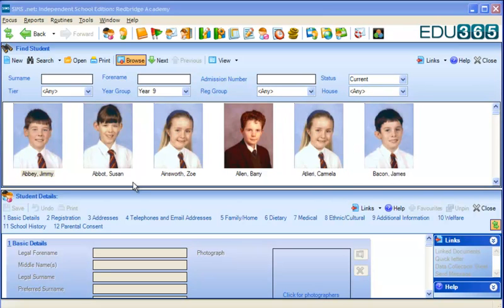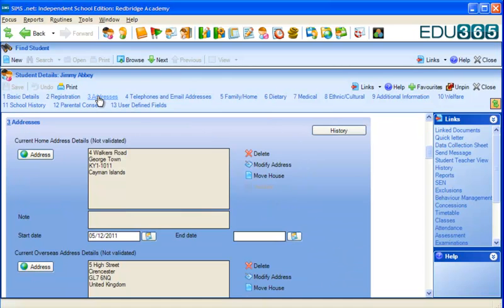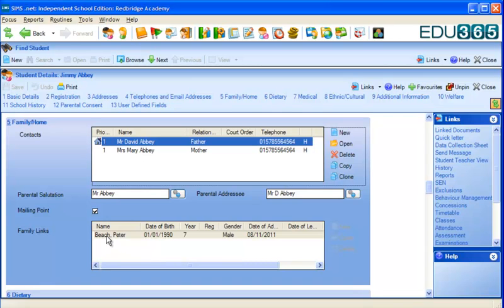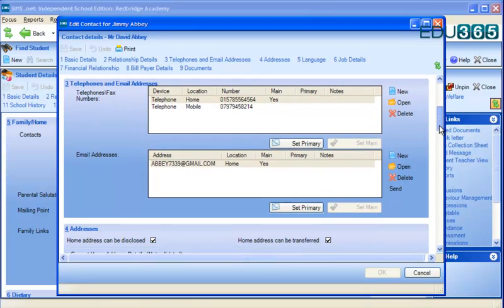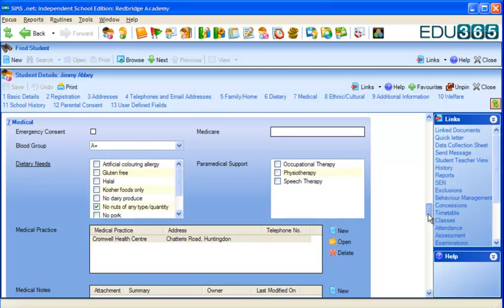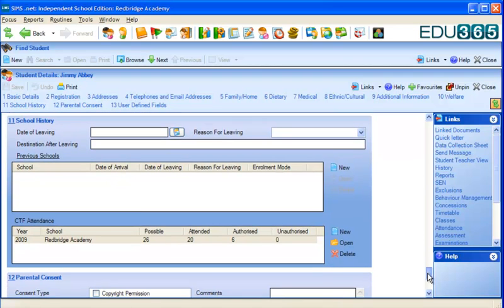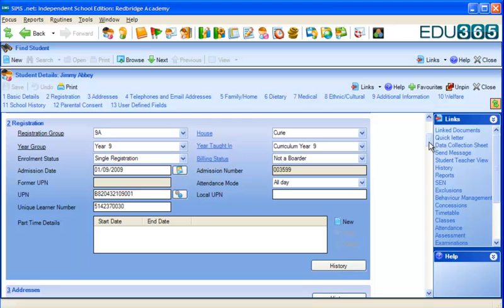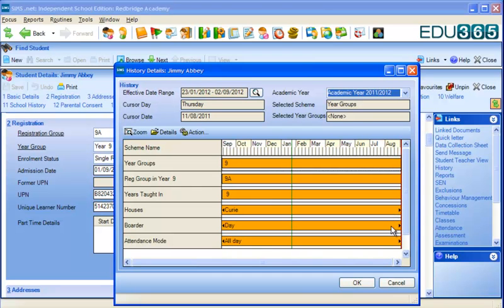SIMS - Student database